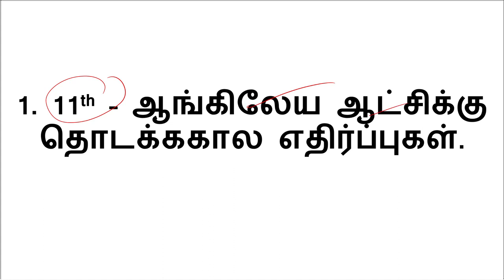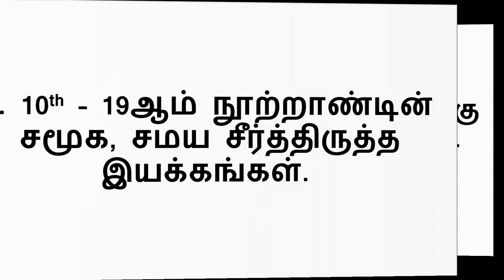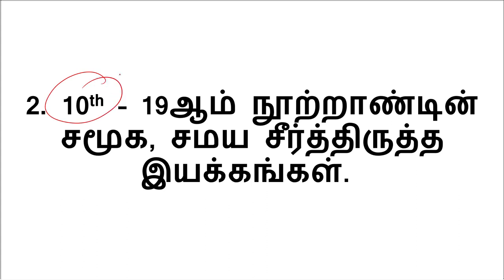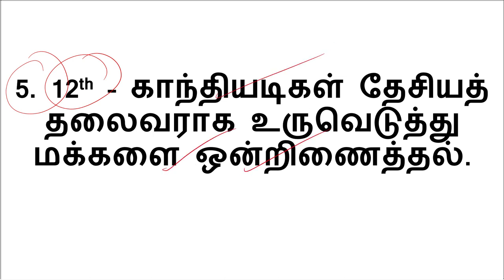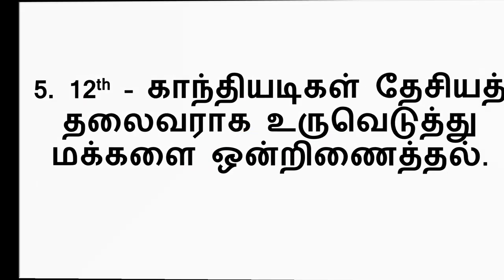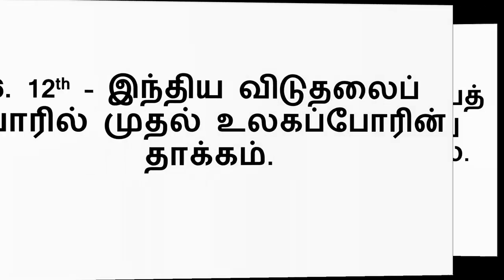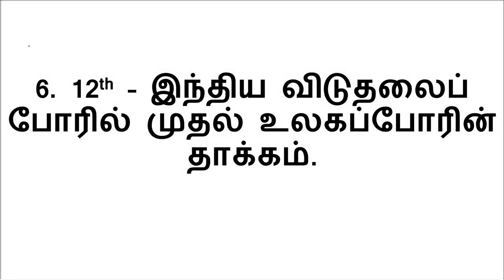Tnpsc Group 4 INM Important Lessons|Tnpsc INM Where to study|Tnpsc Group 4 INM in tamil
Tnpsc 2023 Recent Exams Questions Analysis

Hello !

Today's Video is : Tnpsc Group 4 INM  Important Lessons|Tnpsc INM Where to study|Tnpsc Group 4 INM in tamil

Title :  Tnpsc Group 4 INM  Important Lessons|Tnpsc INM Where to study|Tnpsc Group 4 INM in tamil